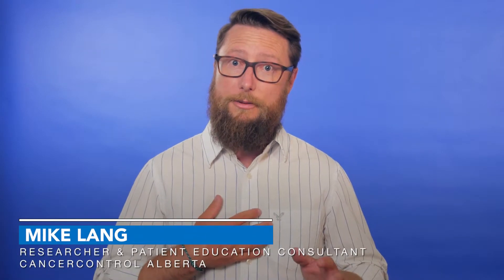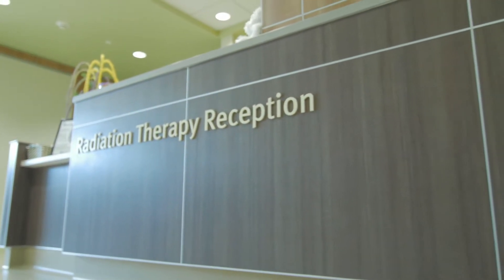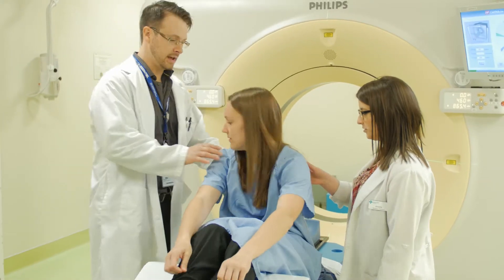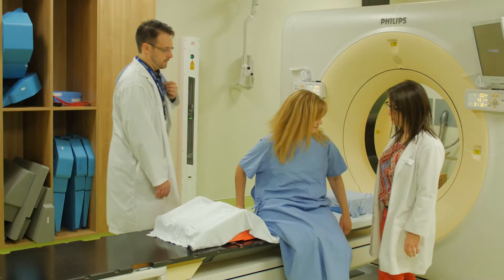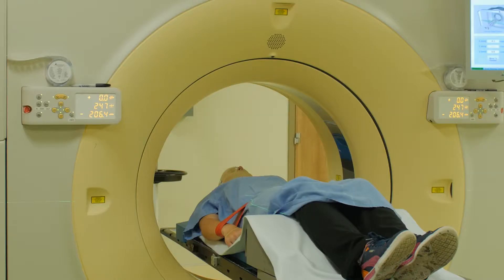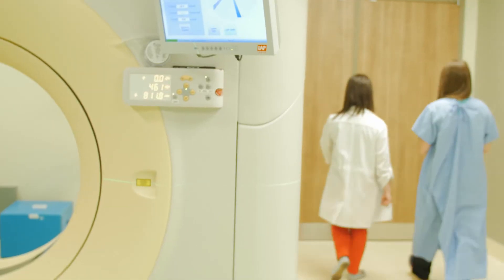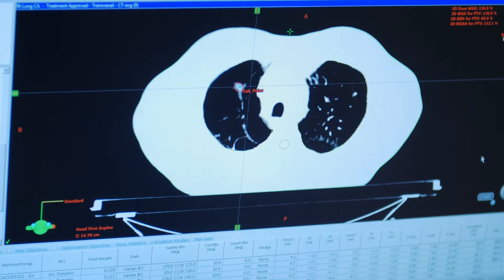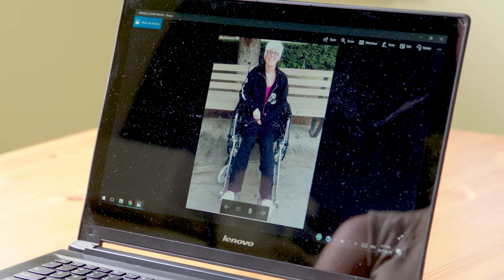Radiation Treatment: Preparing for Treatment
This video has 2 presentations. Dr. Elizabeth Kurien, a radiation oncologist, describes the CT simulation process and some of the special steps taken to prepare you and your body for treatment. She talks about how every person’s treatment is unique. Matthew Scott, a radiation therapist, explains some of the steps that happen after your CT simulation appointment and before you start your radiation treatments. Charlotte and Gerry share their experience of preparing for radiation and what their CT simulation experience was like.